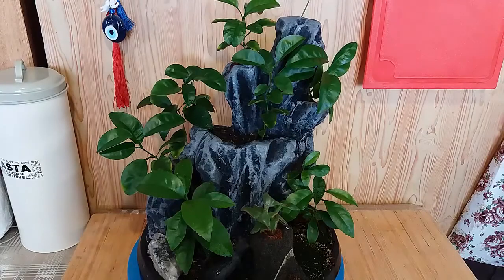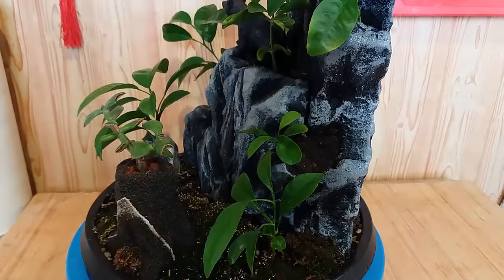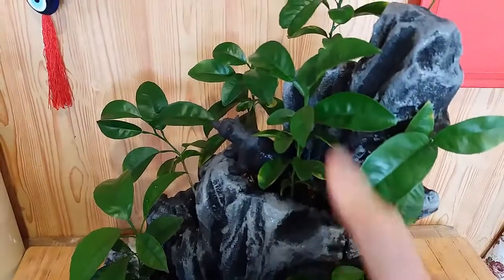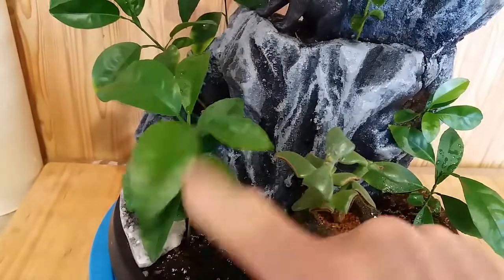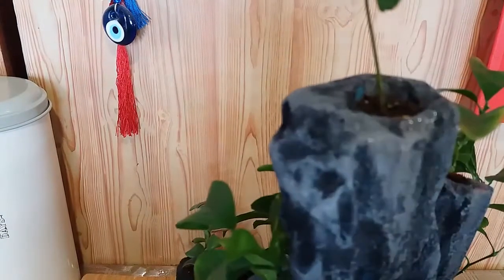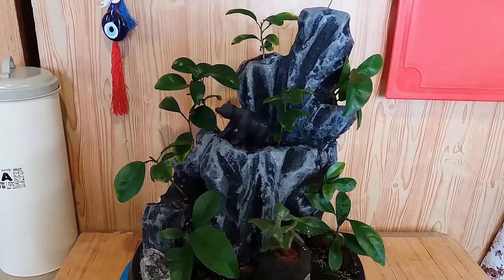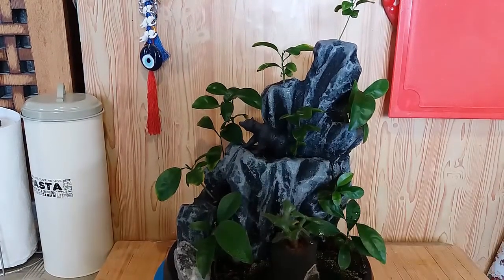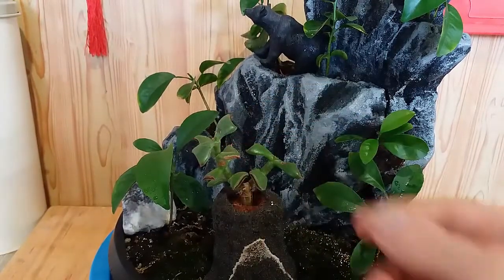Формировка мандарин на скале Бонсай. Mandarin formation on bonsai rock.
Всем привет! Меня зовут Алексей. Своими действиями вы поможете этим в развитие моего канала. Пишите отзывы в комментариях и задавайте вопросы что знаю отвечу.
Hello! My name is Alexey. By your actions, you will help this in the development of my channel. Write reviews in the comments and ask questions that I know I will answer.